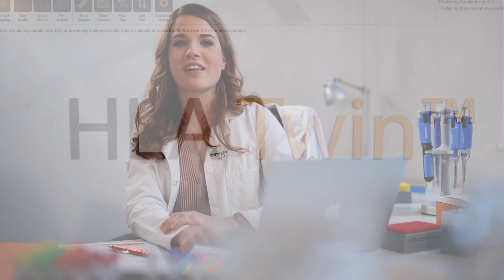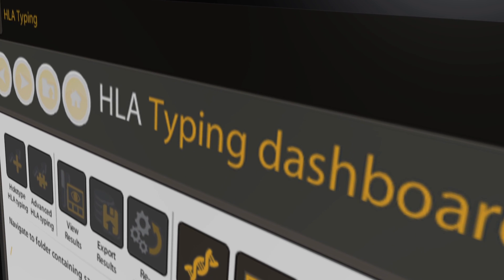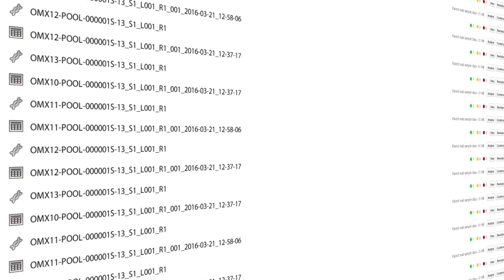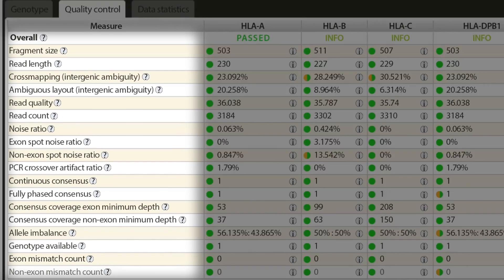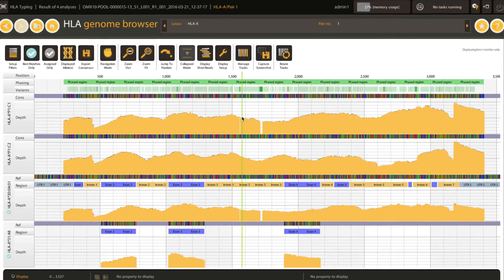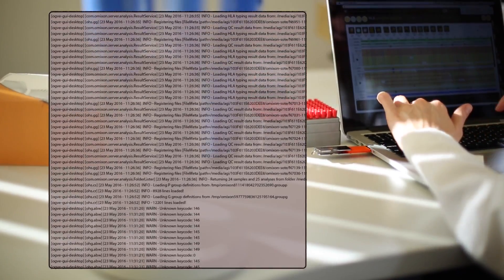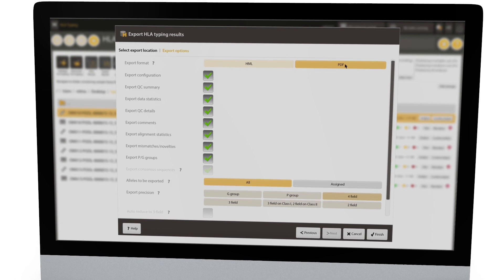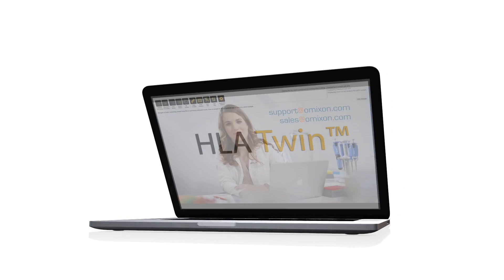HLA Twin™ - The World’s Most Accurate HLA Genotyping Software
Welcome to HLA TWIN - the world’s most accurate HLA genotyping software from Omixon - the world leader in NGS-based HLA genotyping.
Building on three years of continuous innovation, HLA Twin was co-developed with the Holotype HLA NGS assay, licenced from the Children's Hospital of Philadelphia. Omixon is committed to developing the most advanced molecular diagnostics solutions with the highest quality products to meet every aspect of our customers’ needs.